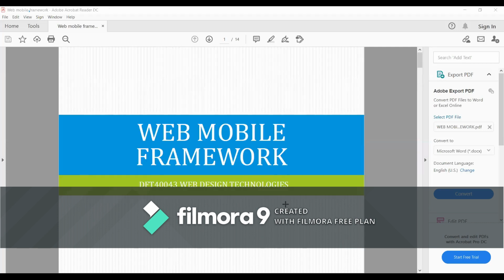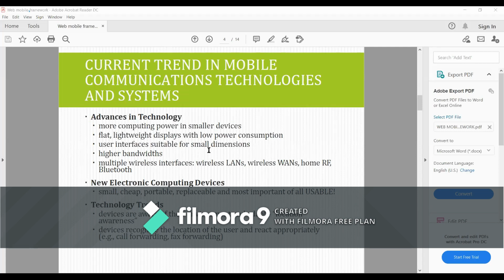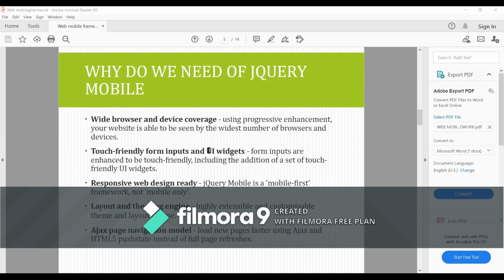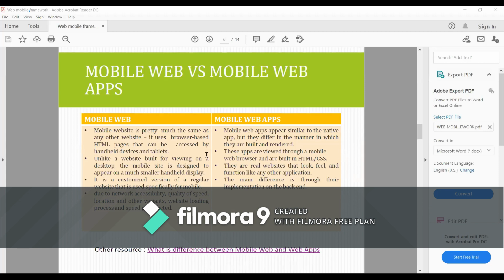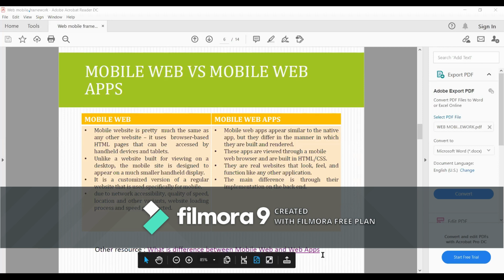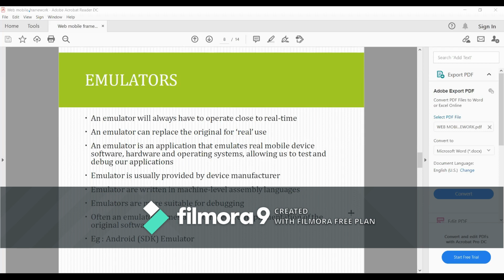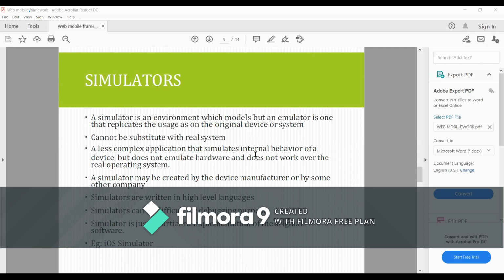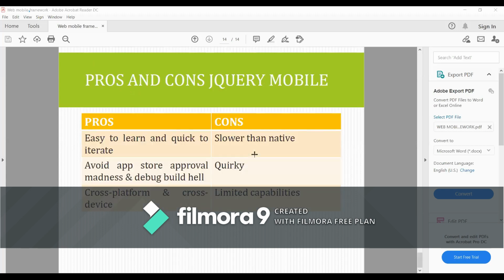Mobile Framework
Web Design Technologies
Chapter 5 : Mobile Framework